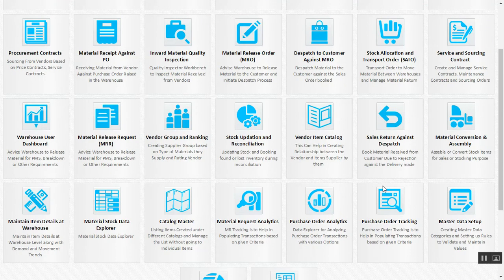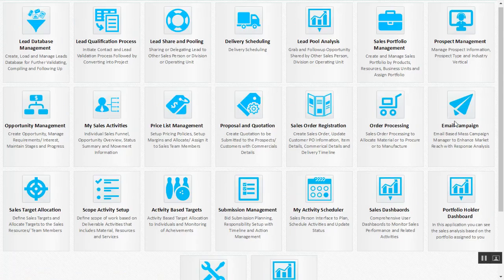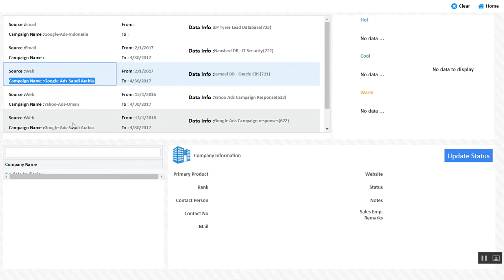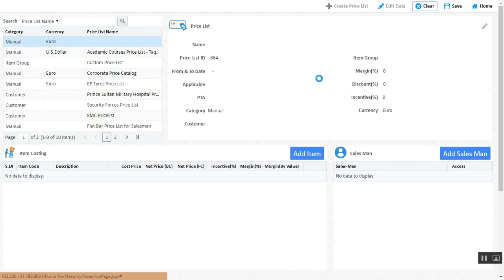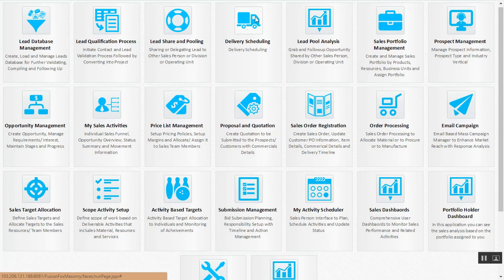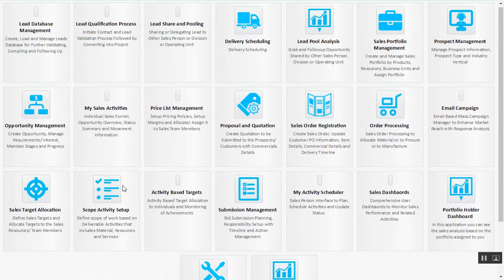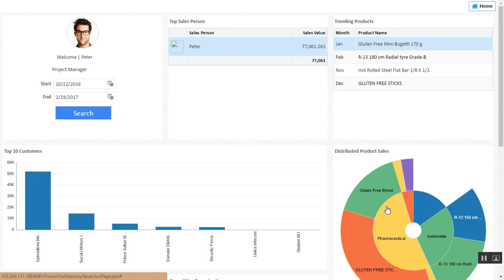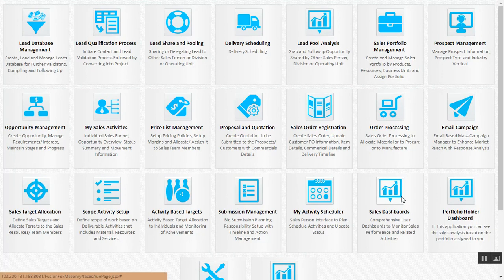FusionFOX Extended Overview - Part 4 of 6